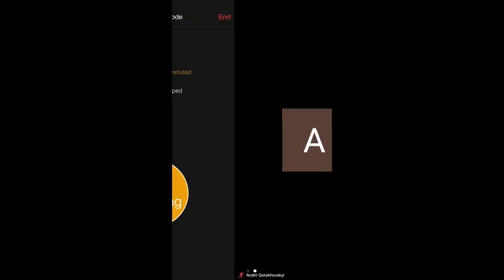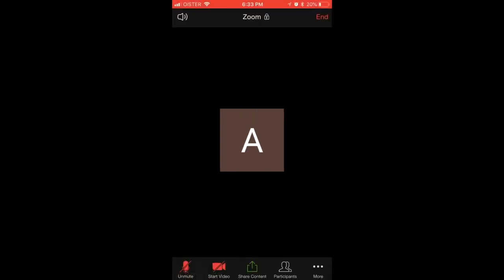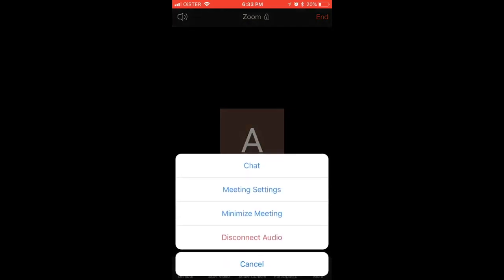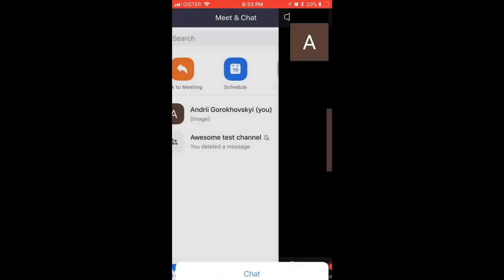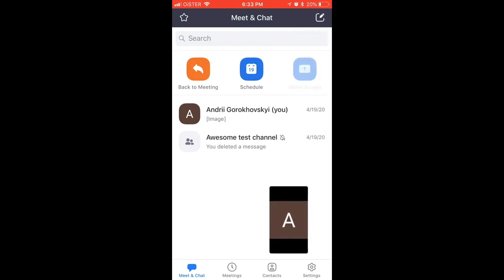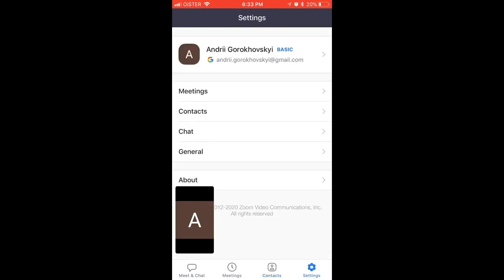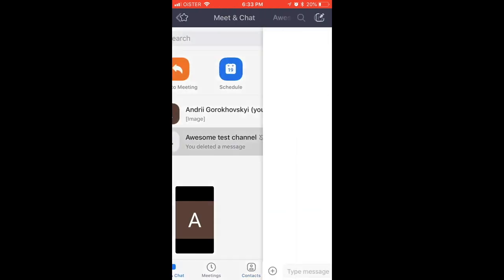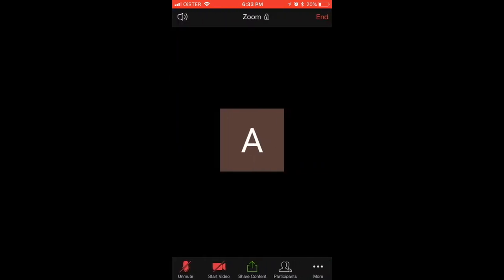How to MINIMIZE ZOOM MEETING on MOBILE?